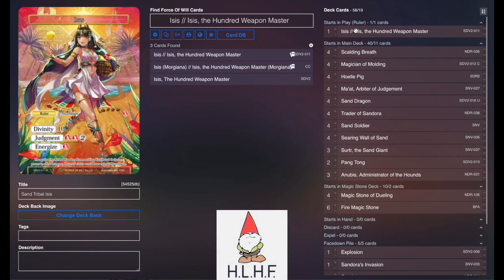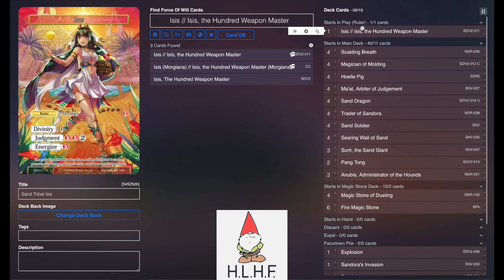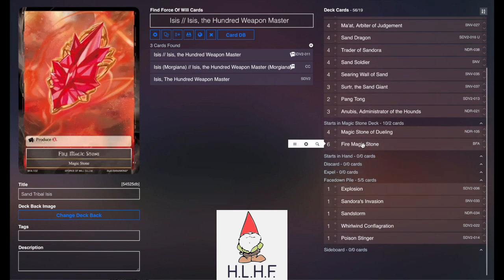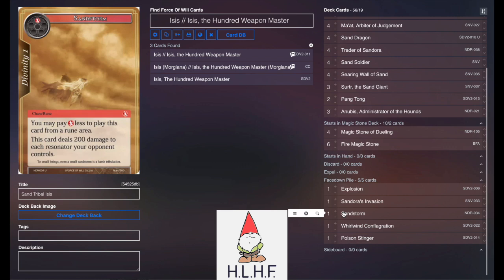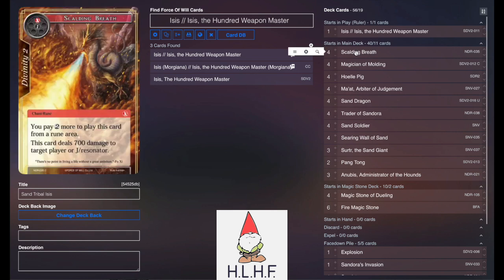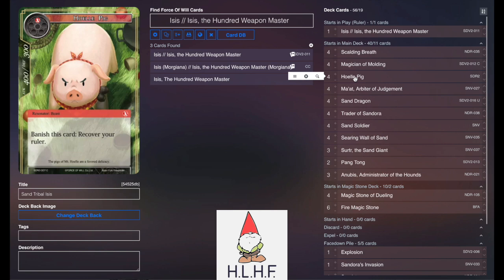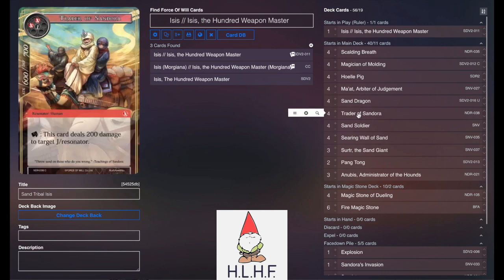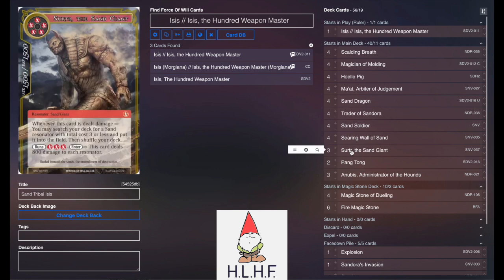Isis Sand Tribal Deck Profile : Force of Will (TCG)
Hey there Rulers! Here is the profile for the Isis Sand tribal deck that I played a few weeks ago. It is a lot of fun and definitely think you will enjoy playing it!

Consider supporting the channel through the following means:

Happy Little Hug Factory is the channel sponsor and they provide singles, sealed product, preorders, and a FOW buy list

Students:
Devin
Belisarius
Machiko Noguchi
David Kuras
TCG Scrubs
Sean Koski
Alexis Elias
Bartosz Holoszkiewicz
Paul Reissmann
Joshua Boersma
Mike Howell
Oscar Rivera
Jean Paul Klintworth
Malek Abdelwahab